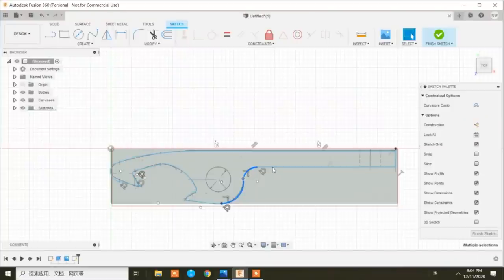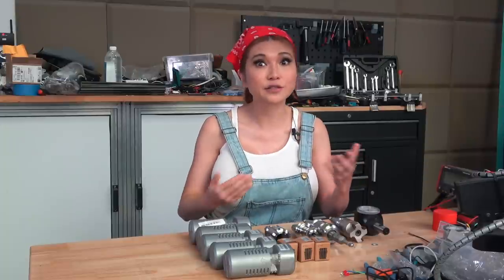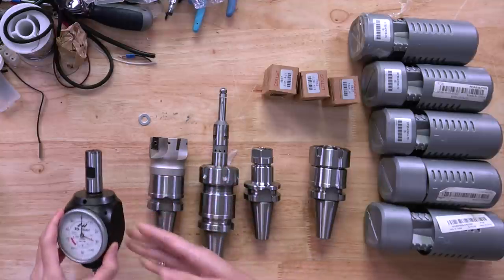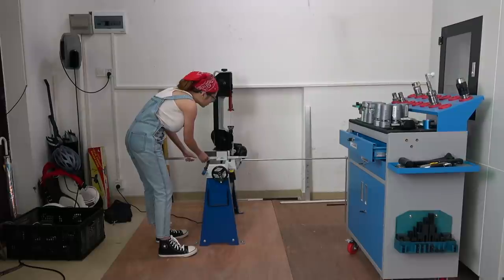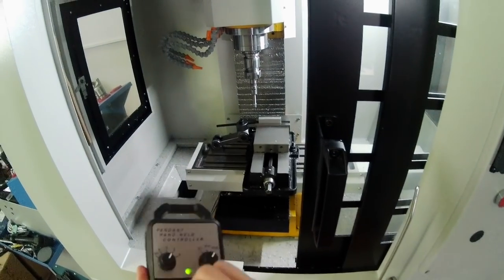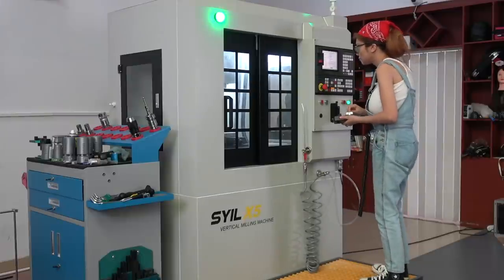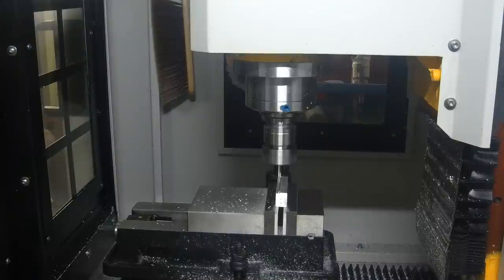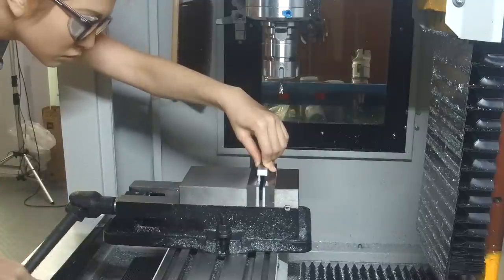First CNC Chips! Milling On The Syil X5 Combo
I talk a little bit about my tool buying philosophy, then take the design I made for a bottle opener in a previous video and show you how I set it up and mill it- then I hit the streets to crack open a beer and test it out!

Got questions about my Syil x5 CNC mill?

Banggood tooling I use:
Electronic Edge Finder

BT30-ER32-70 Tool Holder

BT30-ER16-70 Tool Holder

BT30 Pull Stud

19pcs ER32 2-20mm Spring Collet

10pcs ER16 1-10mm Spring Collet

Digital Magnetic Z Axis Tool